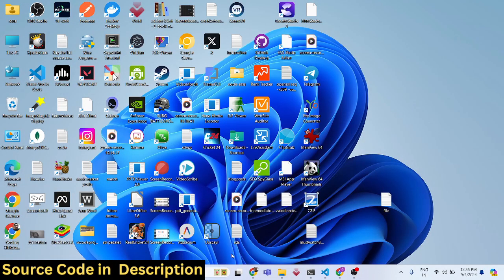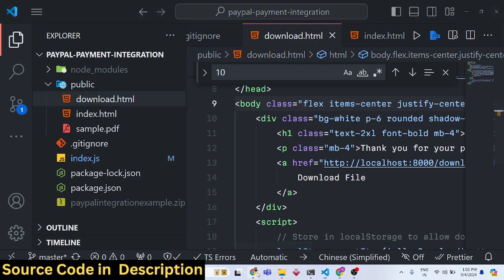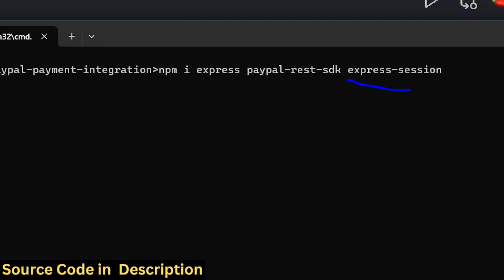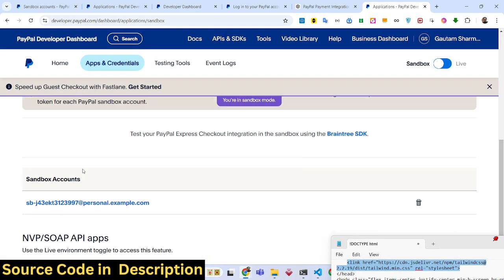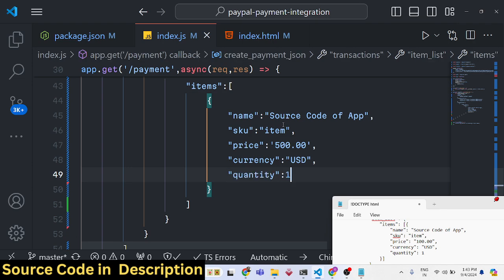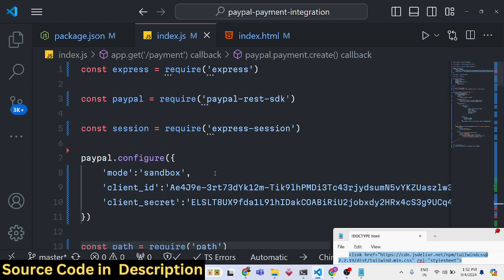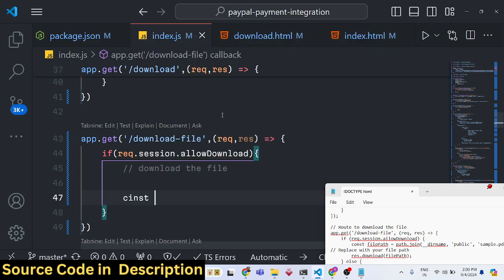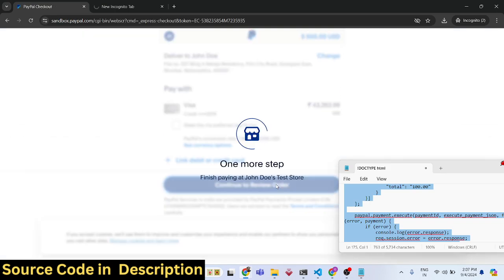Build a Paypal Payment Gateway in Node.js & Express to Sell Digital Goods as Attachment in Browser